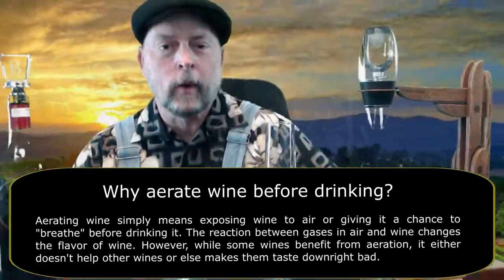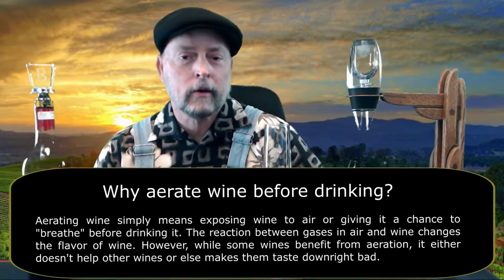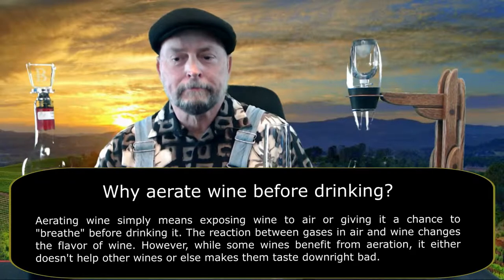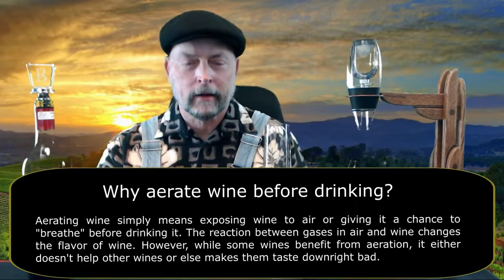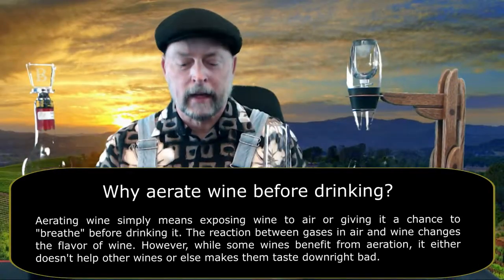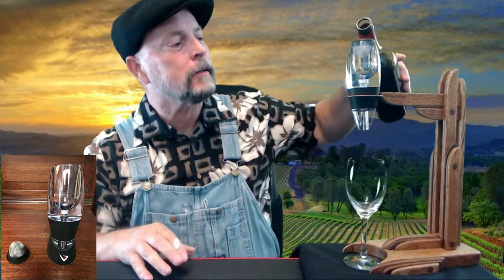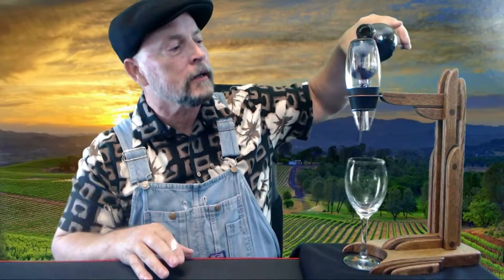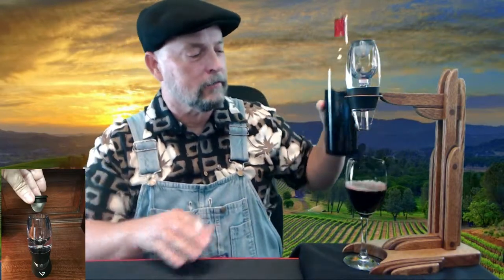HOW TO - Aerating Your Red Wine (& White if you Like)